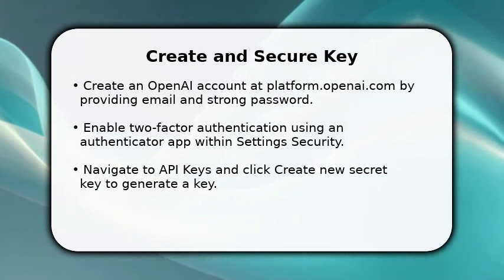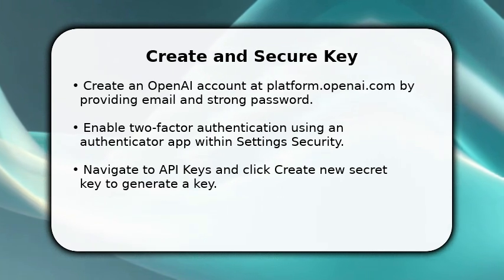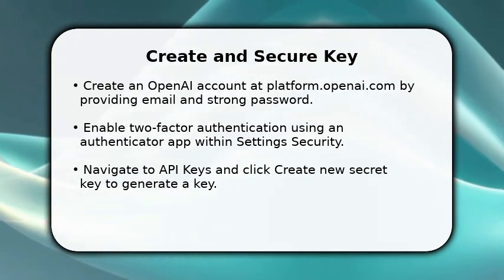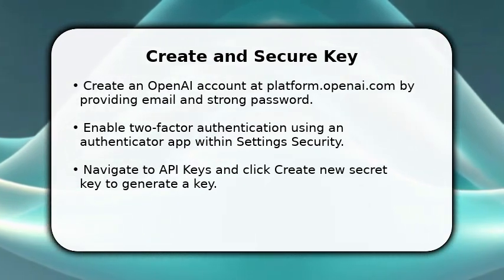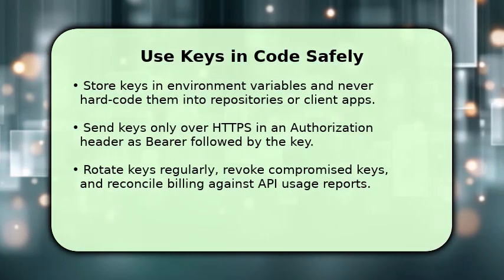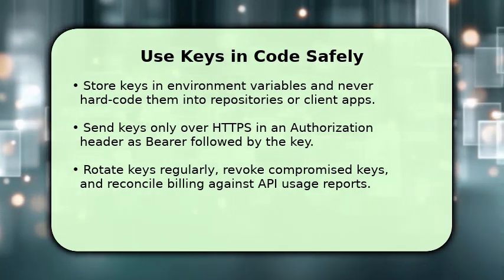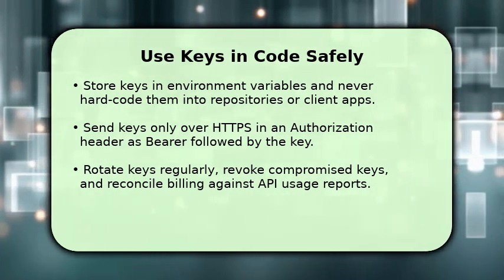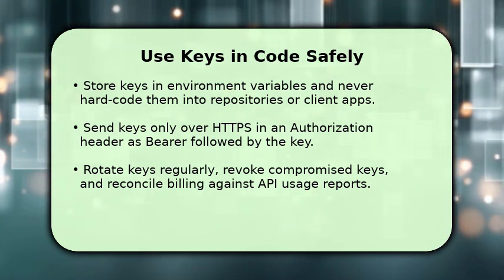How to Openai Api Key (full Guide)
How to Openai Api Key (full Guide) | 🔒 Surfshark VPN Deal — Stay private and secure. $1.99/mo + 3 Months Free ▸

Dive into the comprehensive guide on how to obtain and use your OpenAI API key. This video tutorial covers essential steps, including registration with OpenAI, securing your access token, understanding rate limits, integrating the API in applications, troubleshooting common issues, and best practices for security.

OpenAI, API Key, Access Token, Integration Guide, Rate Limits, Security Best Practices, How to Use OpenAI, Obtaining Access, Application Integration, Troubleshooting API Issues